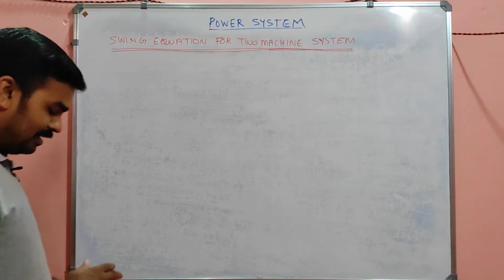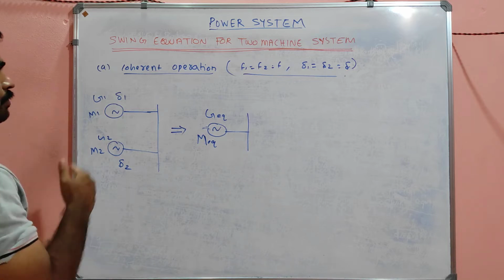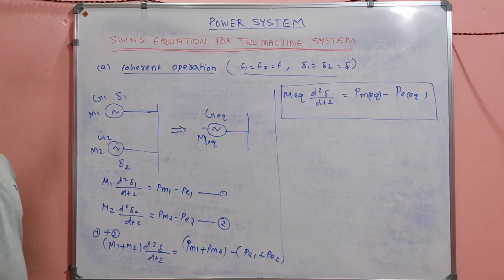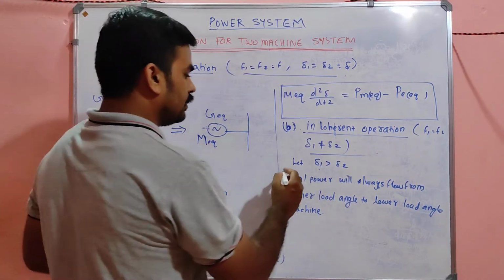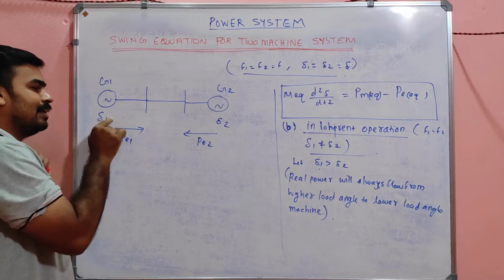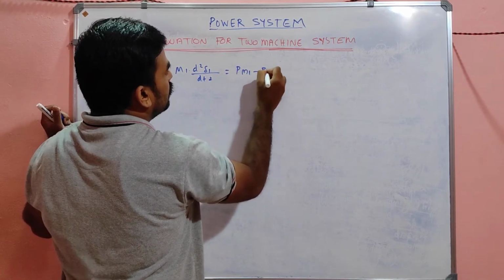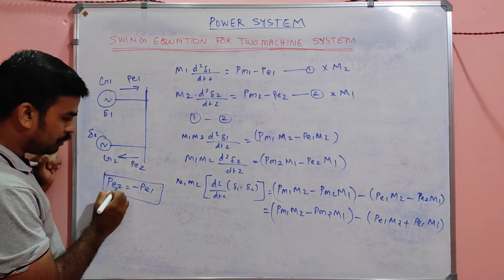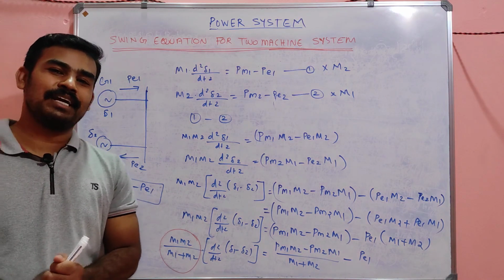LECT. 30 | SWING EQUATION FOR TWO MACHINE SYSTEM